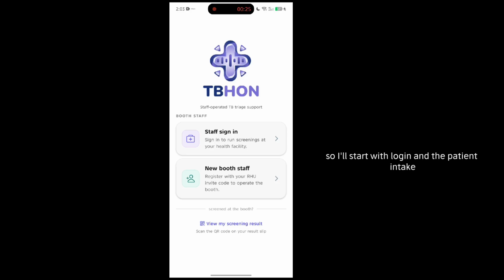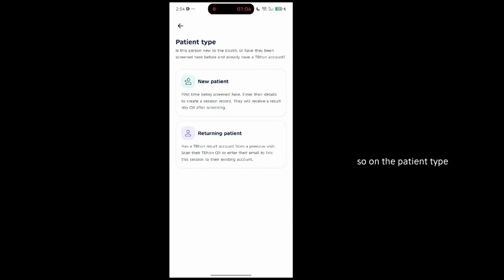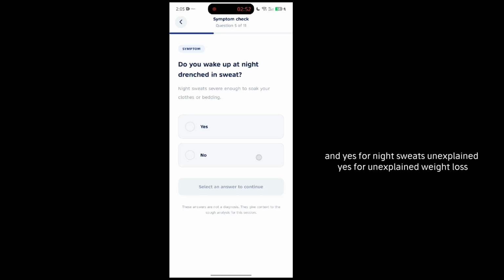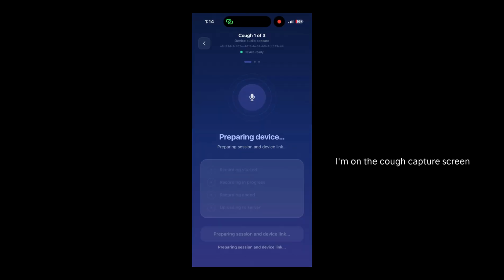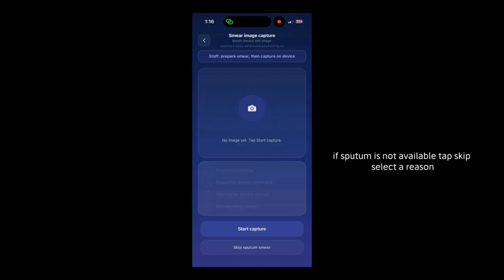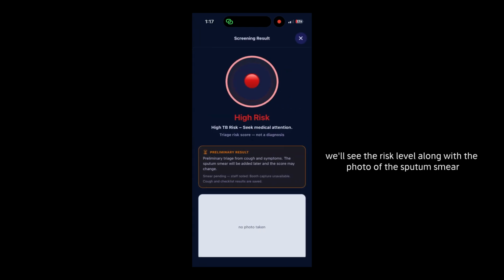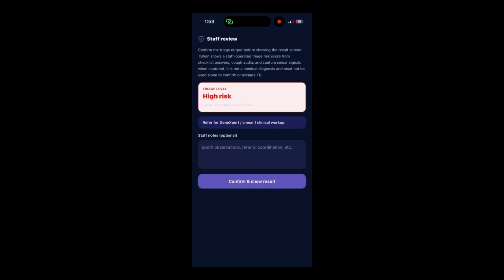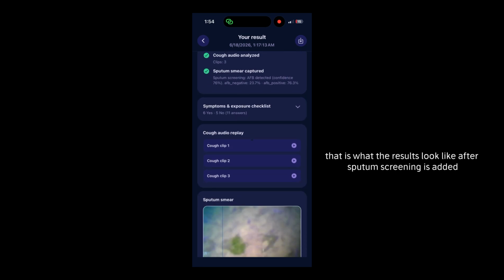TBhon App System Demo